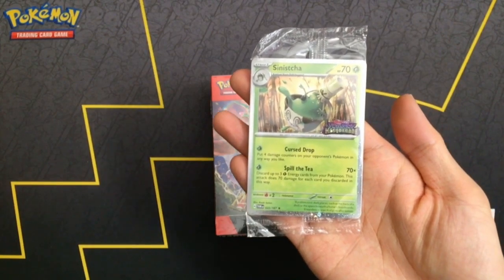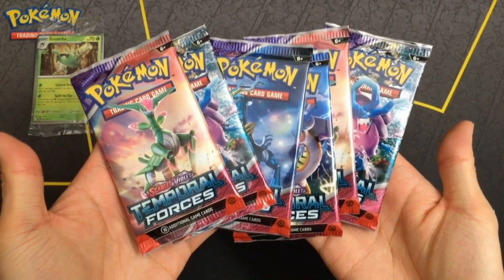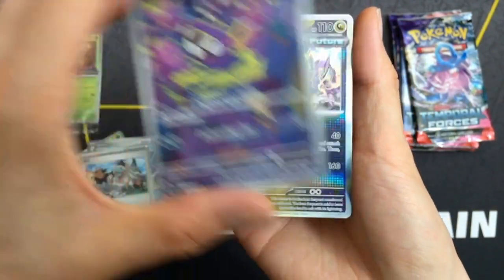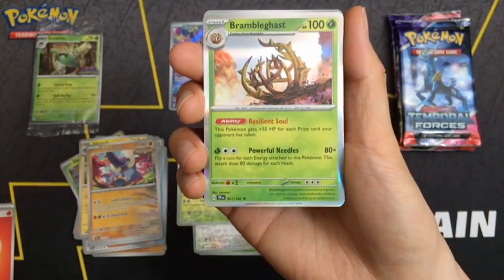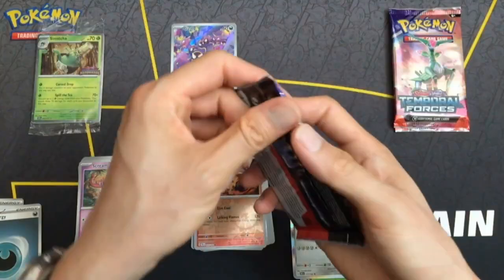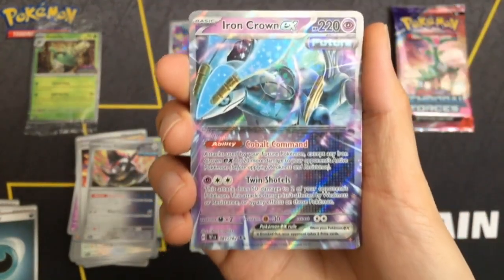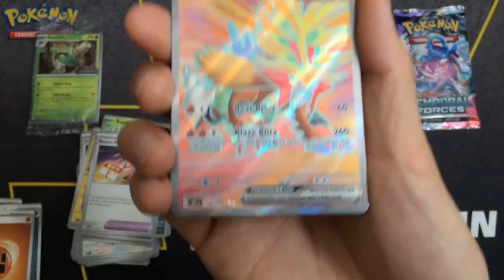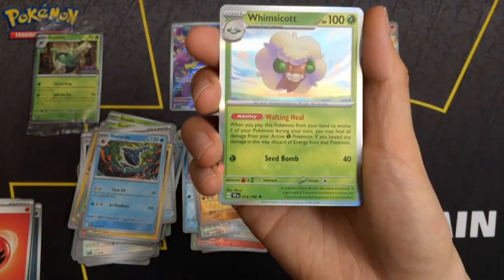Opening Temporal Forces Booster Bundle Pokemon TCG Cards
Opening Pokemon Card Temporal Forces Booster Bundle box